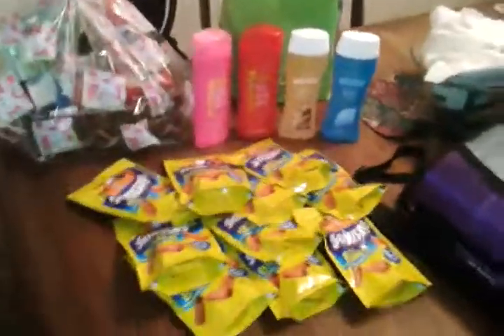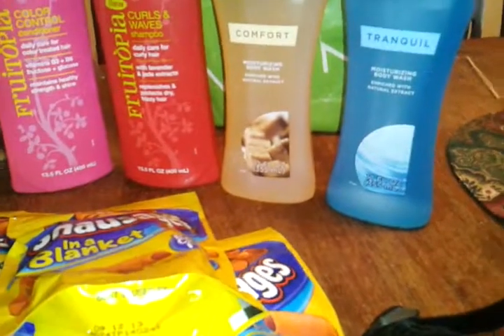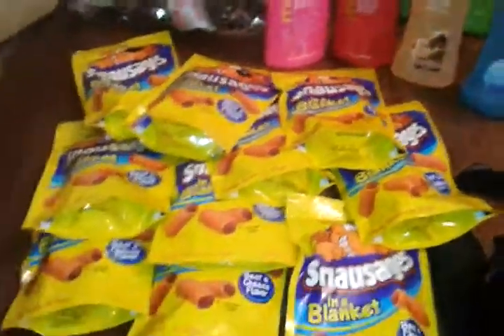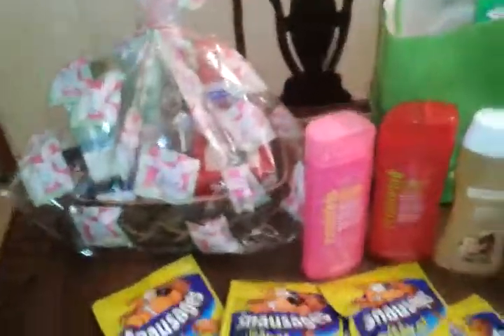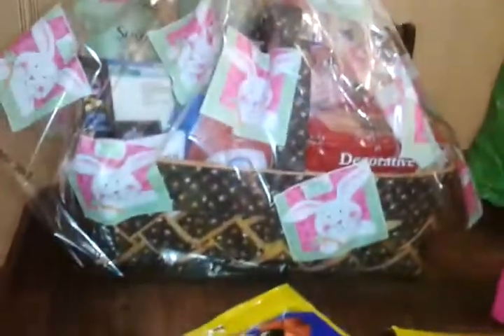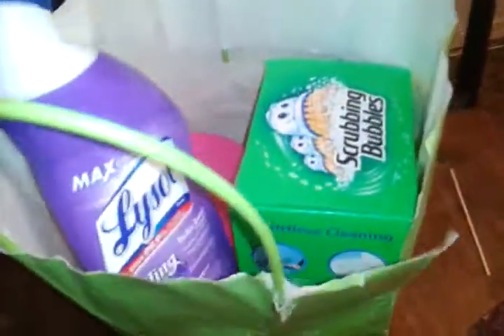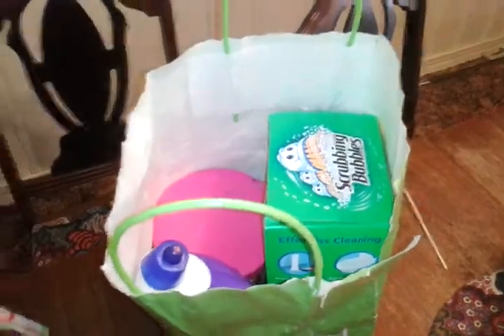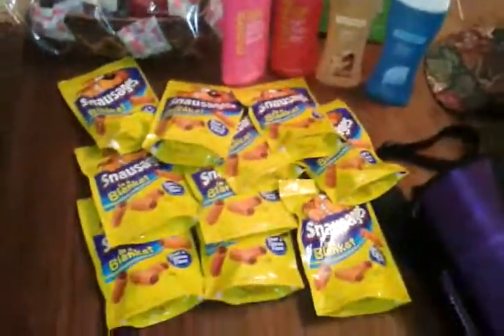Free body wash, free dog treats